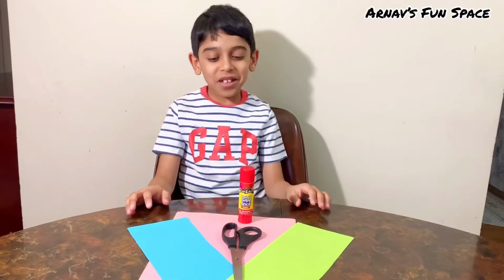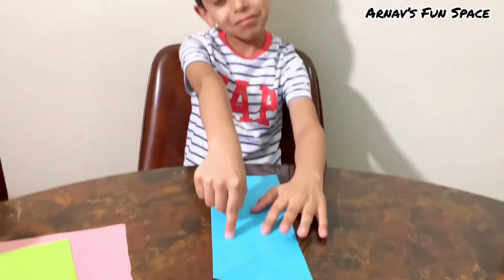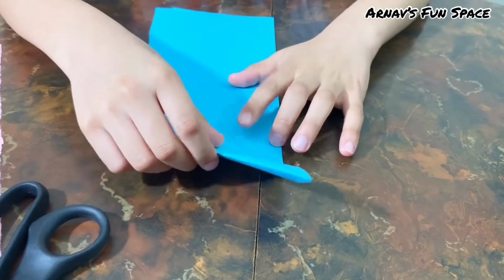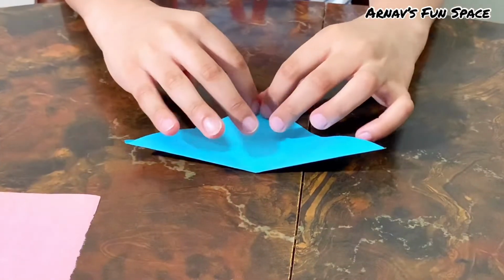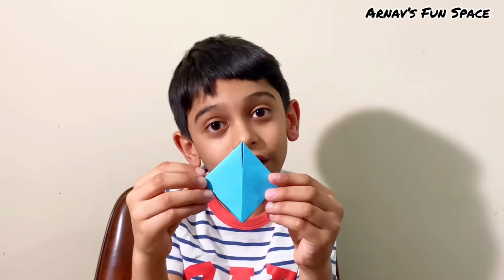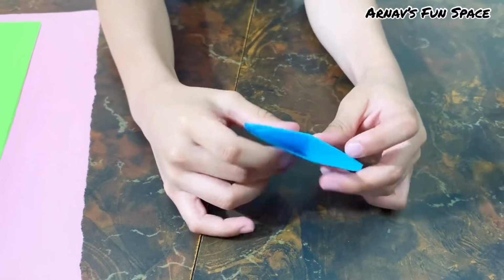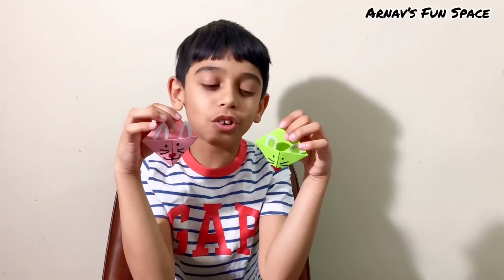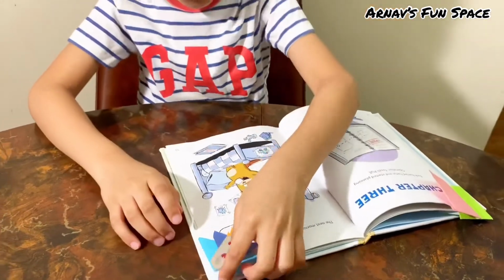Make corner Bookmarks in 5 minutes. Easy fun origami. DIY bookmarks for book reader. Bookworms.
Easy origami bookmark corner, how to make corner bookmarks. DIY bookmarks. For reading lovers, bookworms.